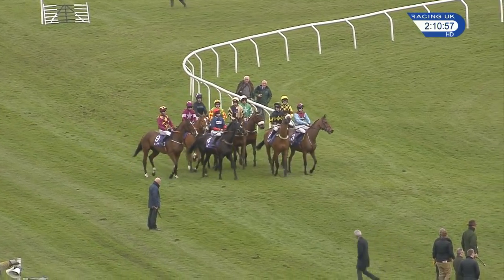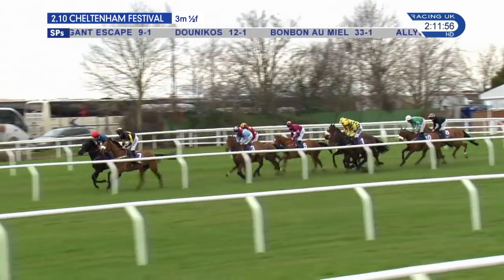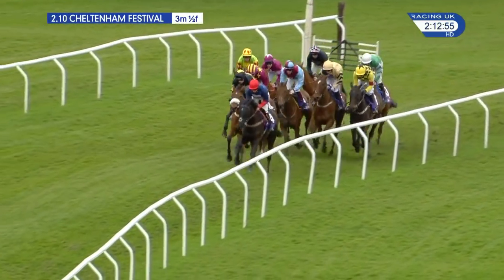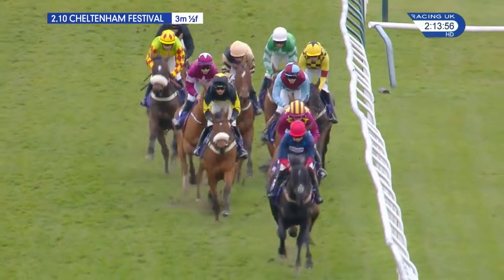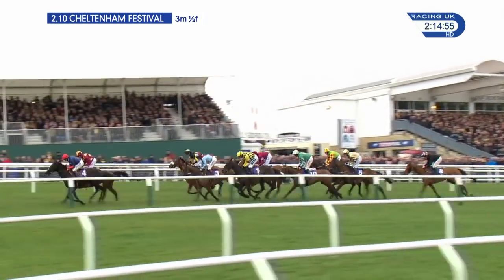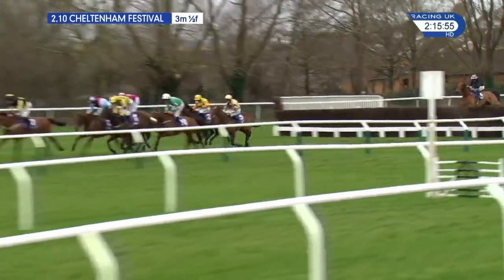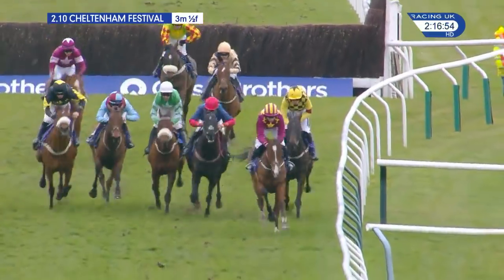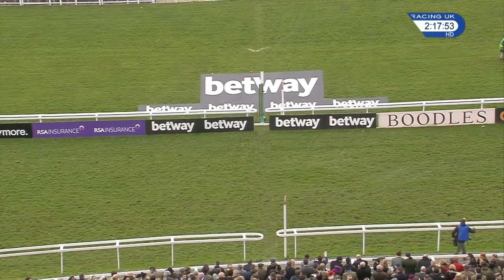What a performance - Presenting Percy bolts up in RSA Chase | Cheltenham Festival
All class - Presenting Percy is much the best in the 2018 RSA Chase, winning at the Cheltenham Festival for the second successive year for trainer Pat Kelly, jockey Davy Russell and owner Philip Reynolds.

Presenting Percy won the Pertemps Final 12 months ago and further Cheltenham Festival success didn't look in too much doubt here from a long way out, as Russell - always excellent at Cheltenham - bided his time in an ice-cool ride before sending Presenting Percy for home at the top of the straight to land the Group One prize for staying novice chasers by a yawning seven lengths.

"By God, he's some horse," said Russell. "Sometimes you're a fool and sometimes you're a hero, but it all worked out today. I've nothing but praise for the man (Kelly), he's a genius."

This success proved to be the highlight of Presenting Percy's career, which sadly didn't progress in the manner expected after several extended injury absences. Seen as a future Cheltenham Gold Cup contender, he started favourite for the race the following year after a heavily-interrupted preparation but finished down the field.

Presenting Percy won two of his nine subsequent starts before his sad passing in April 2021 at the age of 10 following complications with a leg injury. He was a hugely popular horse, notably getting clapped out of the parade ring at Gowran Park before his second Galmoy Hurdle success - his first start since this RSA victory but nearly a year later.

2018 RSA CHASE FULL FINISHING ORDER:

1 Presenting Percy (5/2F)
2 Monalee (100/30)
3 Elegant Escape (9/1)
4 Ballyoptic (9/1)
5 Black Corton (5/1)
F Bonbon Au Miel (33/1)
F Al Boum Photo (8/1)
PU Allysson Monterg (50/1)
PU Dounikos (12/1)
PU Full Irish (100/1)

Davy Russell celebrates Presenting Percy's latest Cheltenham win
Similar thoughts were echoed by delighted owner Philip Reynolds, who said: "The man (Kelly) is an absolute genius the way he trains horses. I can't believe it myself. It was so stressful watching it. It's more relief than anything else. I love this horse."

Reynolds went on: "I'm speechless. I'm just delighted he's shown what he can do - I knew he was a Graded horse. It was the hardest four or five minutes I've ever put in. It's been incredible. I think Pat deserves all the credit for the route he has taken with the horse. He got a bit of a slagging about the route he had taken, but he's taken him out of novice company twice and I think it's toughened him up.

"The man is an absolute genius. How he hasn't got a yard full of horses is beyond me. To have a horse good enough to come to Cheltenham is incredible, but to have a horse to run the way he's done is unbelievable."

Asked whether he felt Presenting Percy could develop into a Gold Cup contender, he said: "I'm just delighted to win the RSA. Today is just amazing."

Henry de Bromhead said of Monalee: "He ran a blinder and I'm delighted with the run but I am disappointed not to win but such is life. He is galloping all the way to the line he is definetly a three mile horse. They are two very good novices and he was just beaten by a better one on the day. I hope so in time that he could be a Gold Cup horse but that is a long way away but it is the kind of direction we would be hoping to go. He handles most ground but possibly better ground might suit. Hopefully we will see him at Punchestown."

Colin Tizzard said of Elegant Escape: "He is a good strong stayer. Just when they crowded round him a bit they had a bit too much pace for him. He was staying on strong from the last and he will make a lovely Ladbrokes Trophy and Welsh National horse."